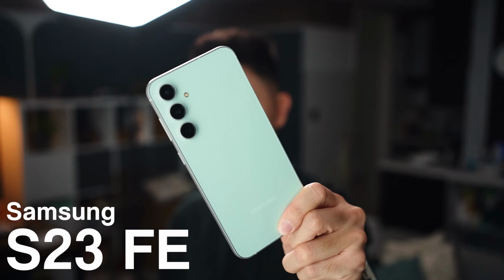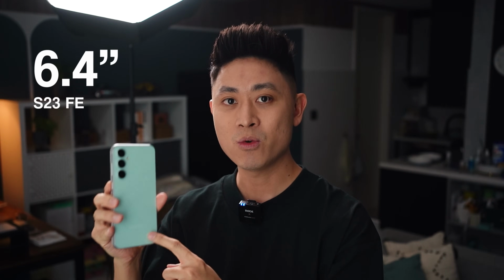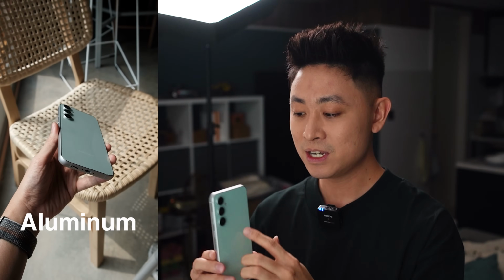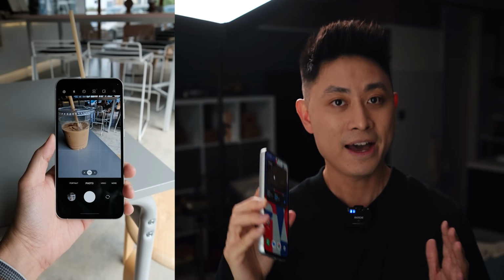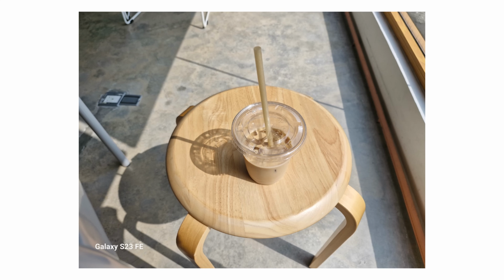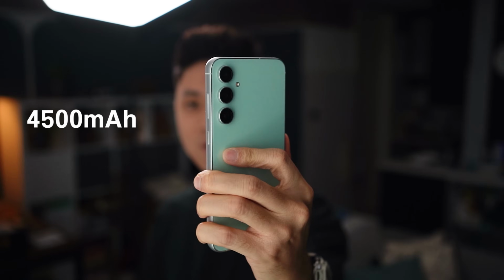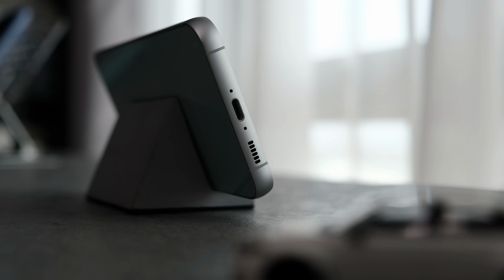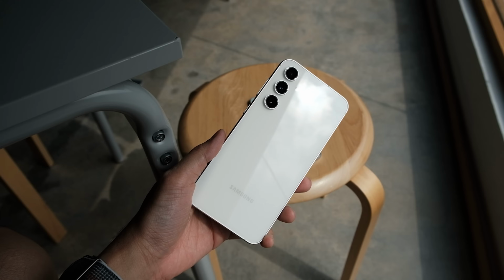Samsung Galaxy S23 FE: Not perfect... BUT here's why I like it!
The Samsung Galaxy S23 FE is finally here in Malaysia. Here's my thoughts.
PS: For Samsung's discounts, go check their official pages more info.

🎬 Video Timeline
0:00 - Must Watch Intro!
0:19 - Let's Go!
1:34 - Design and Built
2:29 - Display
3:06 - Camera Test
3:53 - Video Test
4:35 - Battery and Charging
5:13 - Speakers
5:41 - Closing Thoughts